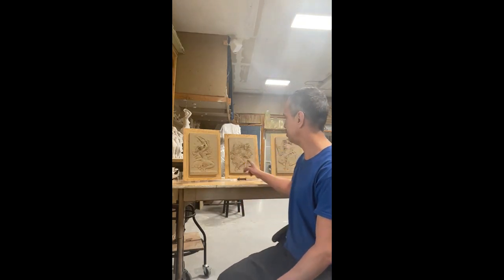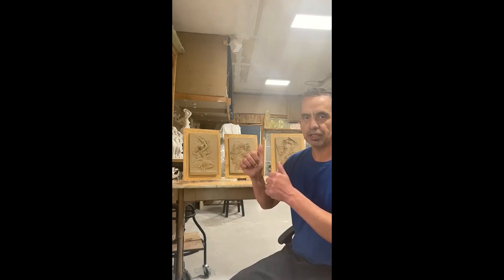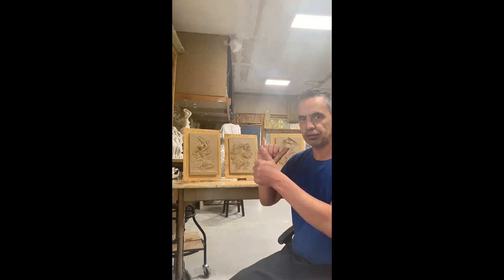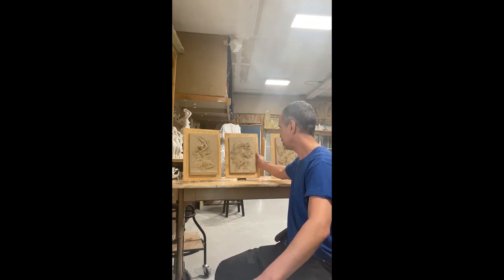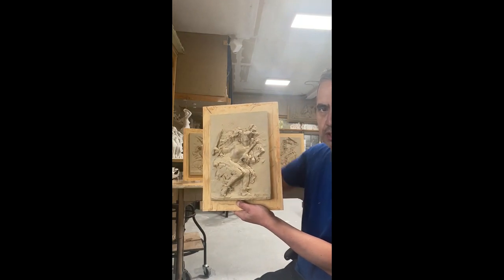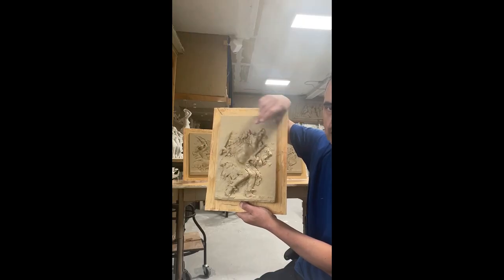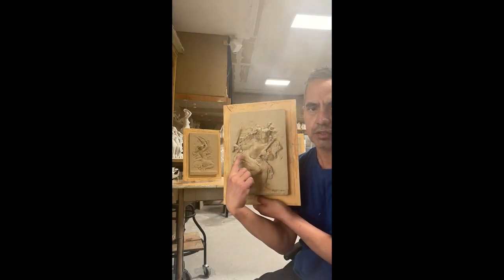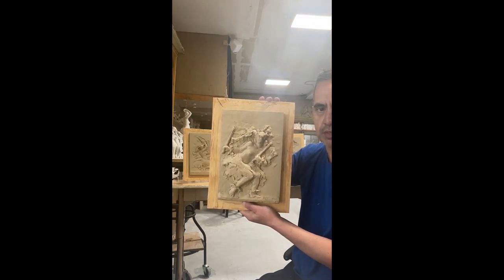Hawaiian Hula by LeRoy Transfield, FNSS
LeRoy Transfield discusses his work, 'Hawaiian Hula.' Part of the Melting Pot: The Diverse Culture of the Americas. On view in the NSS Gallery February 21 - April 28, 2023